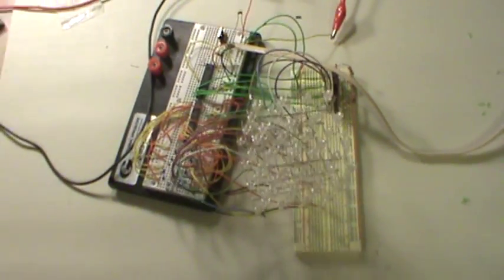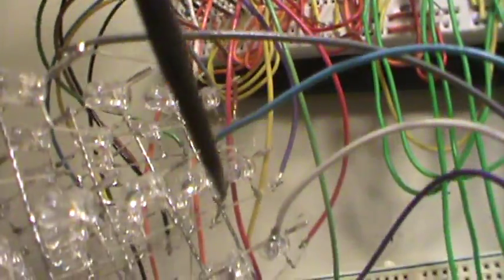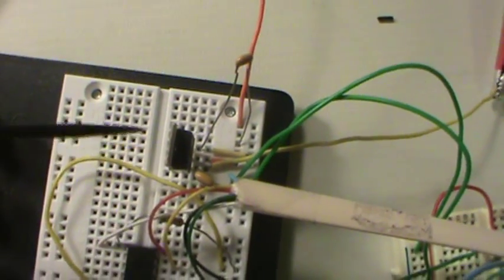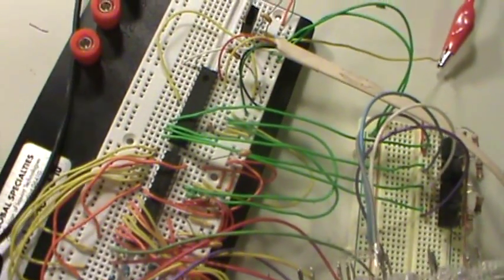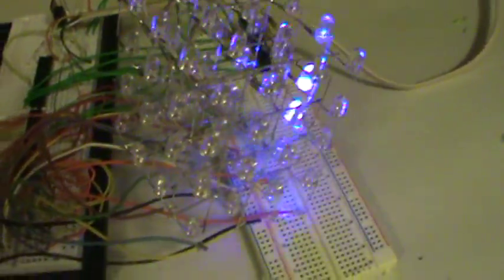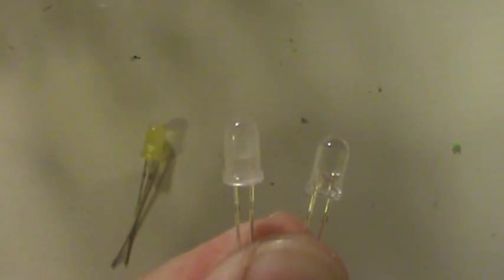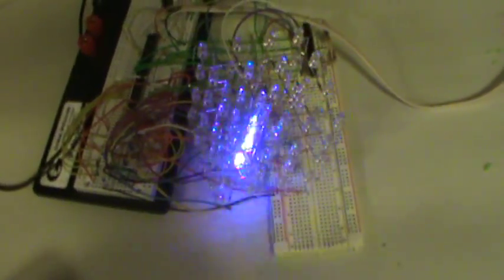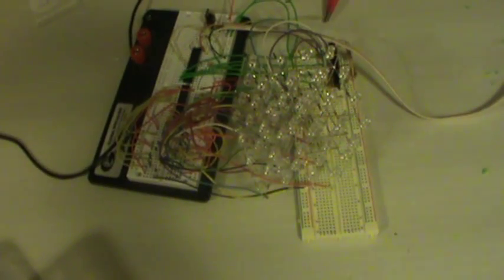4x4x4 LED Cube Demo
In this video I will be showing the fruits of our labor.  I have assembled the LED cube circuitry on bread boards and soldered wires to the cube and will be demonstrating it to you all.

Thanks for everyone's support of my channel this one was for you all!!